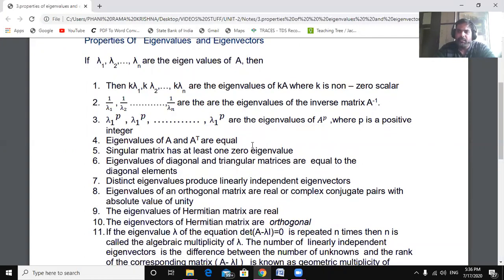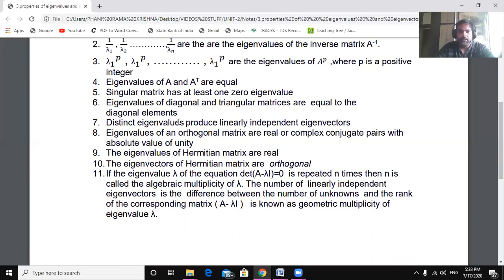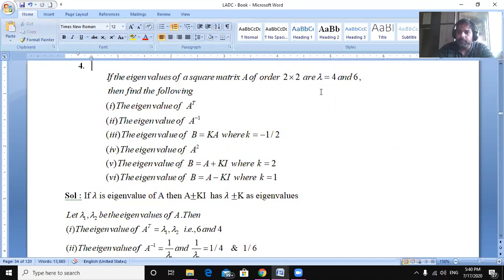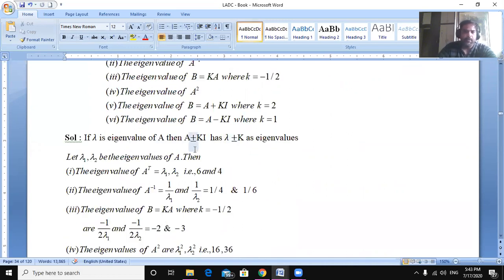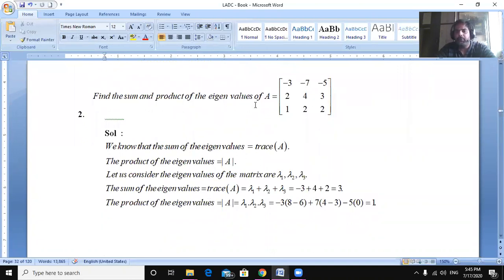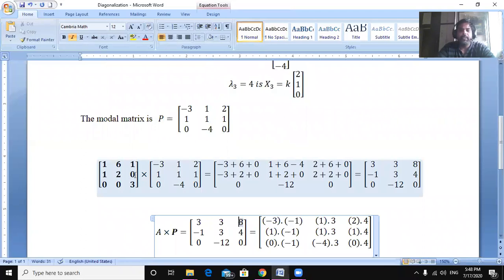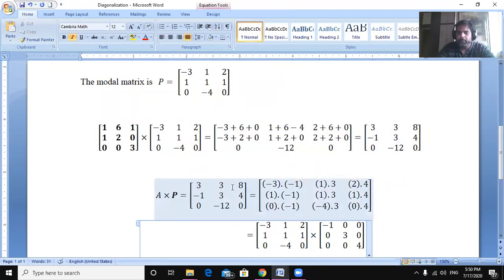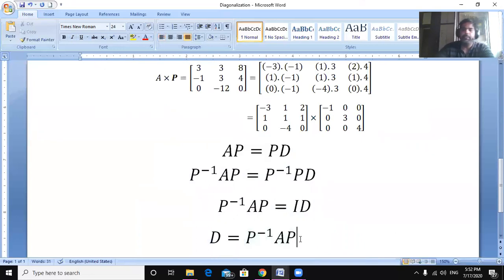Unit2 Module5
Properties of eigenvalues and eigenvectors